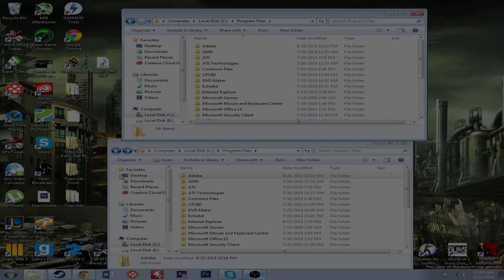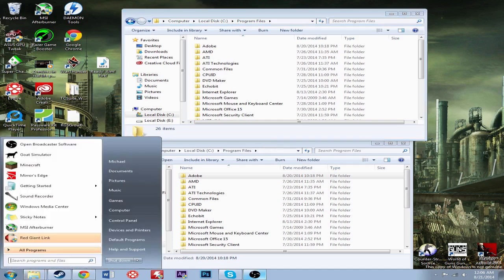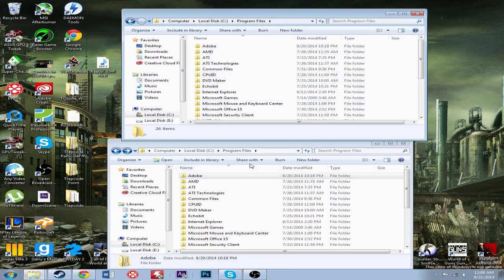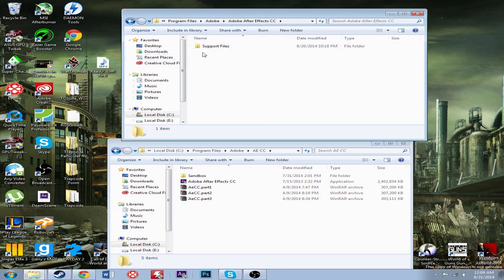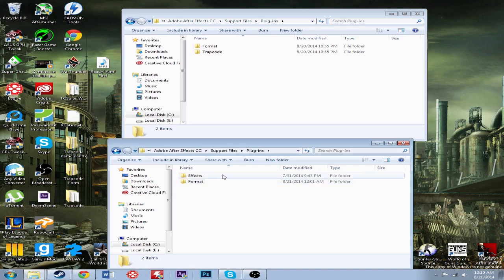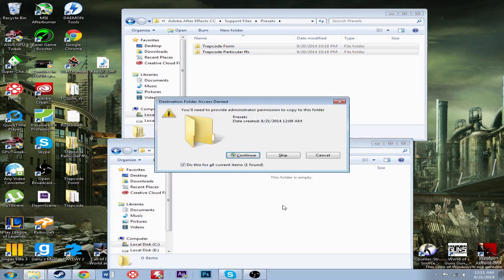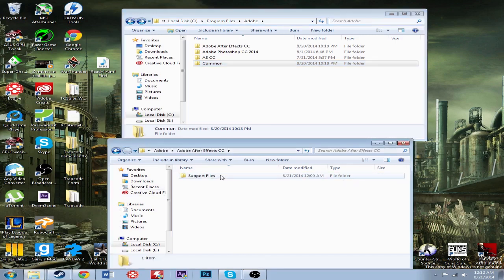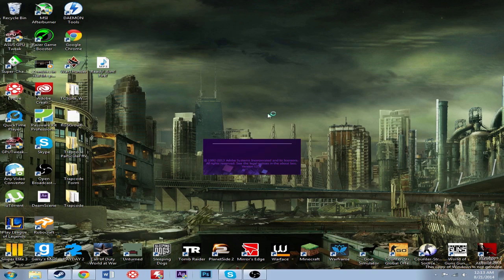After Effects CC (12.0) Portable | Plug-in/Preset Tutorial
Guys if your having trouble with my AE tut with getting plugins, this will show you how. I finally figured it out after so many people saying it didn't work. Lightroom 5 and trapcode tuts coming soon. My skype is mikmaster219 if you need more help!